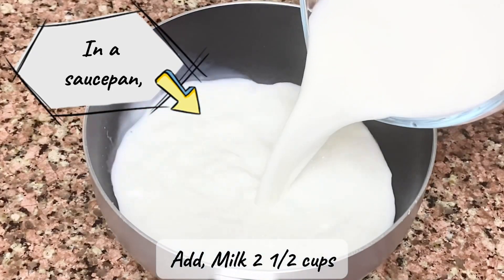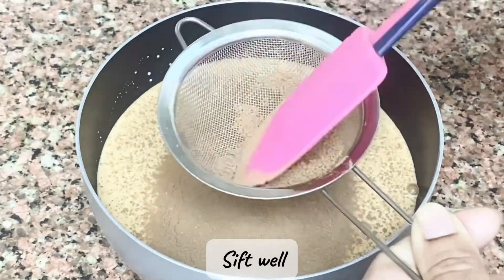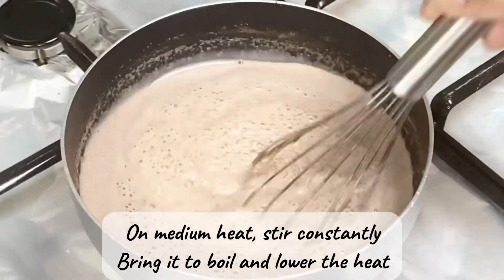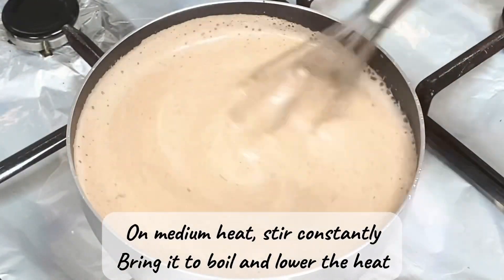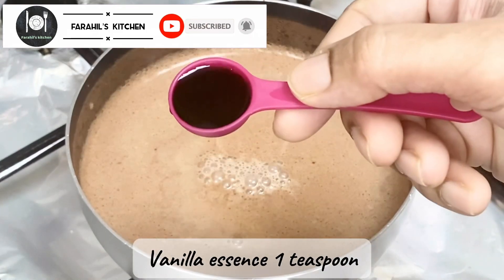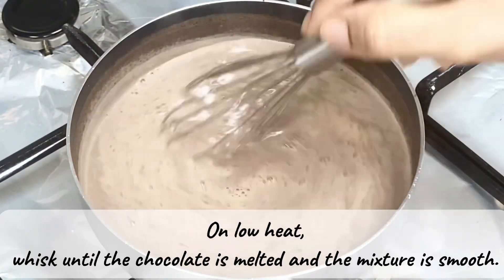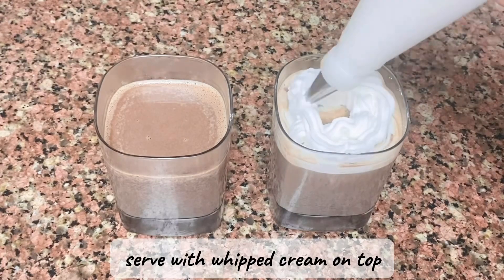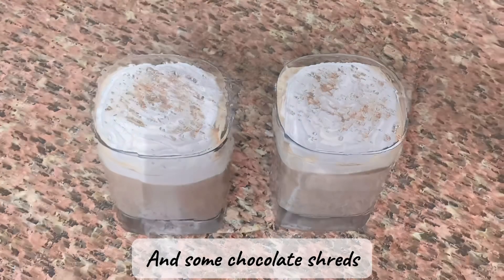Best Ever Hot Chocolate Drink Recipe | How To Make Hot Chocolate Drink At Home | Farahil’s Kitchen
The Best Ever Hot Chocolate Drink Recipe | How To Make Hot Chocolate Drink At Home | Farahil’s Kitchen

INGREDIENTS:

Milk- 2 1/2 cups
Milk chocolate chips- 2 tbsp
Vanilla essence- 1 tsp
Whipped cream
Chocolate shreds

Musician: Academy